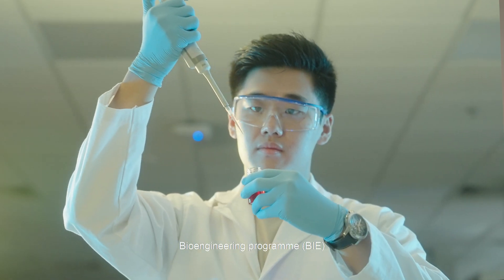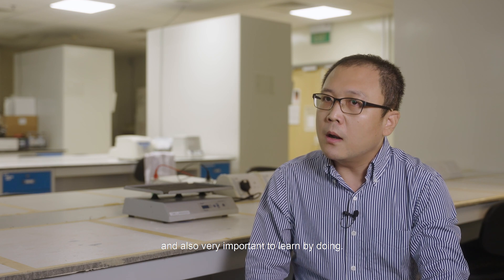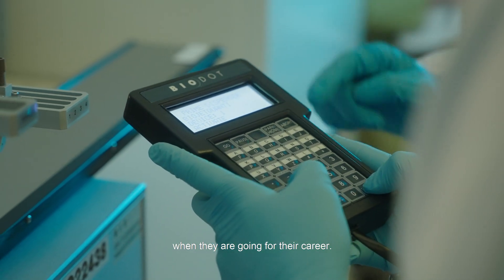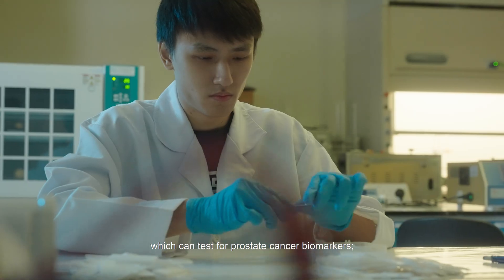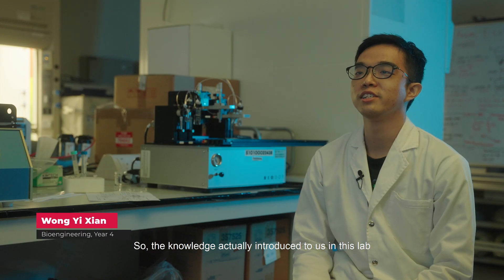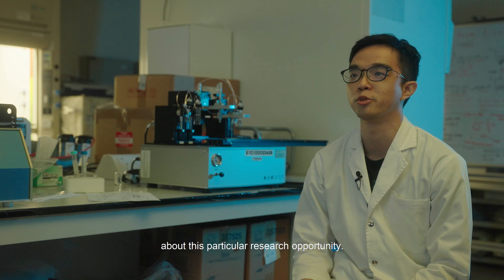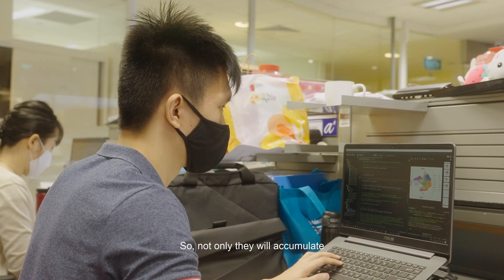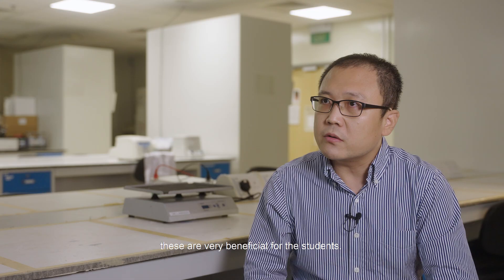NTU CCEB Experience - BIE: Hands-on Experience with Medical Diagnostic Techniques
Gong Xi Fa Cai to all!🍊🍊🧧

NTU Open House 2021 - Come join SCBE!

Engineer a Difference

SCBE OPEN HOUSE VIRTUAL on zoom:
🔅Sat, 20 Feb 2021 🔅

2 timings available:
10am-12pm

2pm-4pm

👀 zoom info as follows: 👀
[NTU CoE] Welcome to SCBE Open House 2021 - Engineer a Difference (2 sessions 10am-12pm & 2pm-4pm)
Meeting ID: 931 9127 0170
Zoom Password: 258550

Meeting ID: 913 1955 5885
Zoom Password: 060876

SCBE OPEN HOUSE PHYSICAL will be hosted by SCBE Student Ambassadors! 🧑🏽‍🔬🧪

💡Sat, 27 Feb 2021 (tune in for the registration details))💡

Our SCBE students with Professor Duan Hongwei (Associate Chair, Research) in the lab creating and generating engineering solutions to suit the engineering demands of the 21st century.

The SCBE Experience #04 - Hands-on Experience with Medical Diagnostic Techniques & Bioinformatics Research Internship @ GIS (A*Star)

We would like to express our thanks to GIS (A*Star) for kindly granting us permission to film and hosting us during the filming at GIS. 🙏🏽

See you during our Open House!